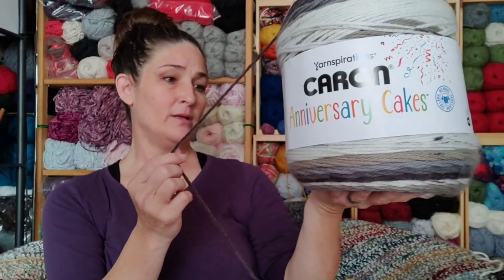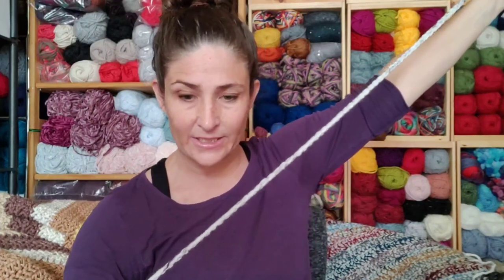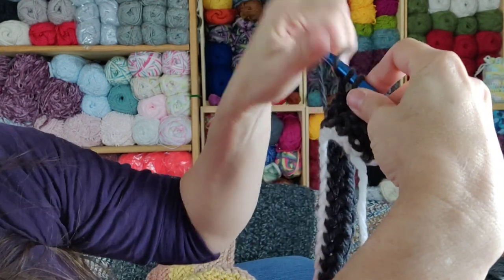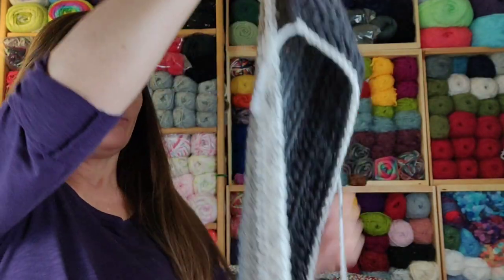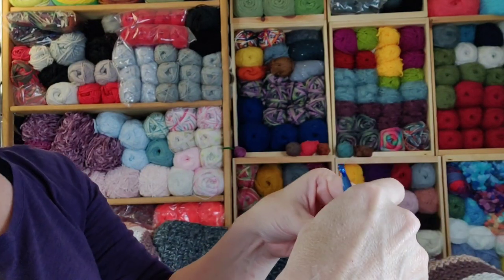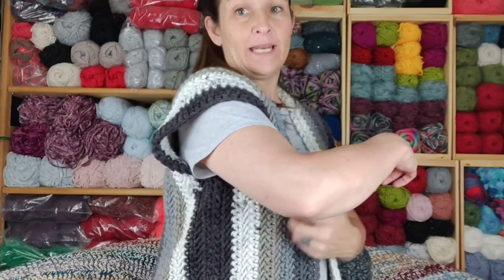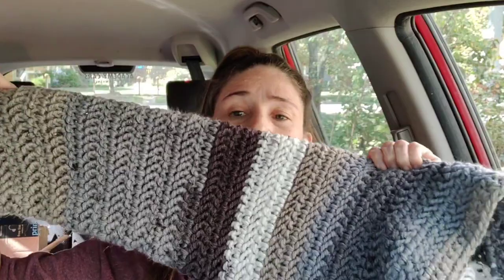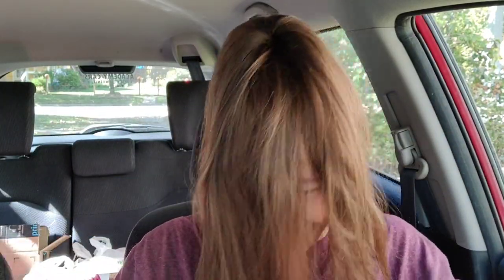Caron Anniversary Cake Easy Crochet Cardigan Tutorial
Crochet this super easy cardigan with just one Caron Anniversary Cake!!

AMAZON PAGE
AUDIBLE MEMBERSHIP

AWESOME YARN DEALS FOR YOU!

COLLABS!

Start out Every Wed. & Sat. Morning with
🤓AFFORDABLY  GEEKY! 🤓

💃Join me every Saturday with the
     🌟🌟🌟YARN 🌟🌟🌟

TUBEBUDDY